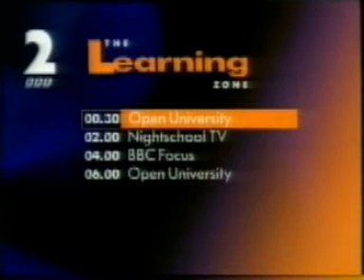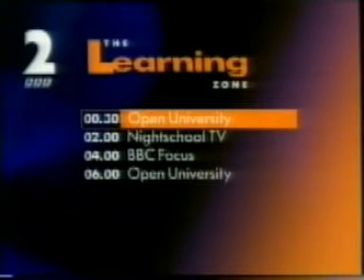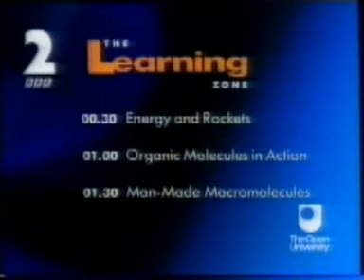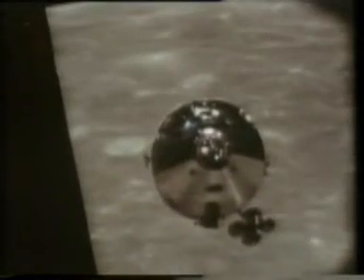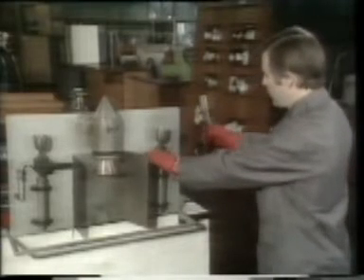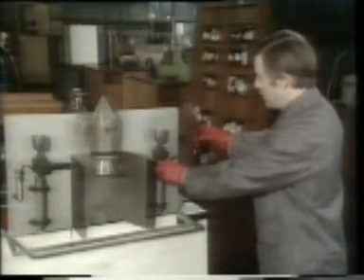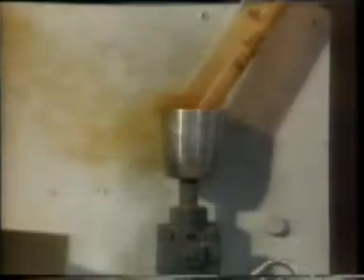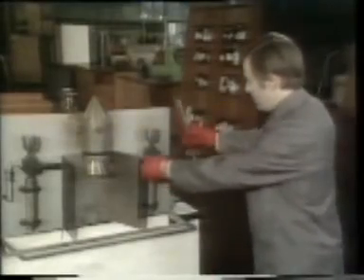Rocket Fuel Demo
Classic Science video demonstrating rocket fuel - note the pink gloves and total lack of safety - is this guy still alive?